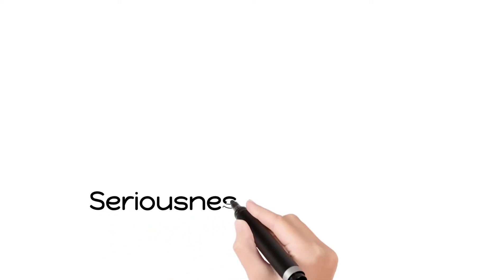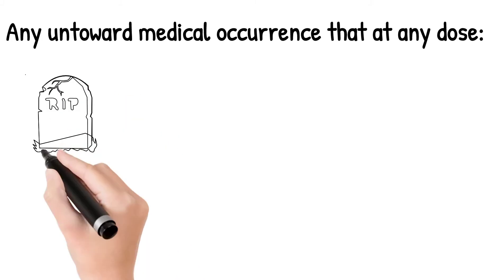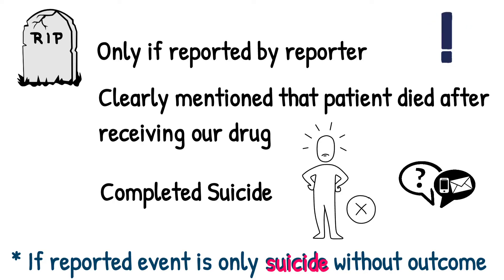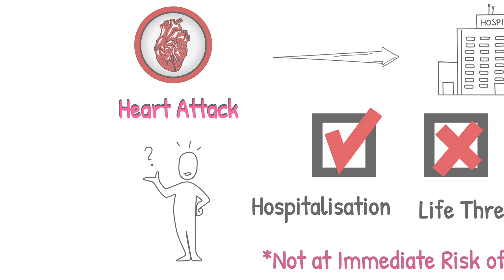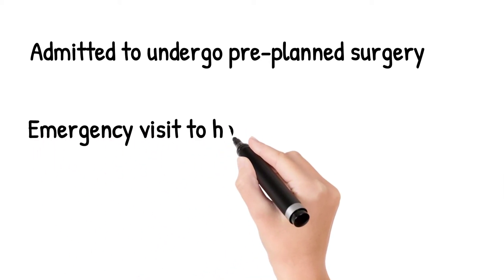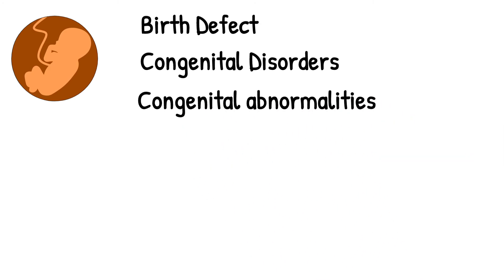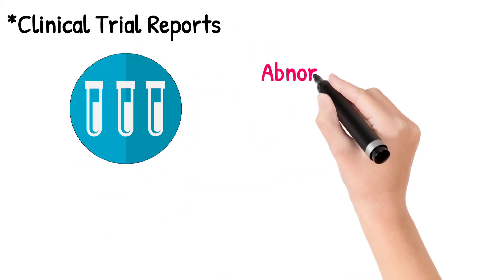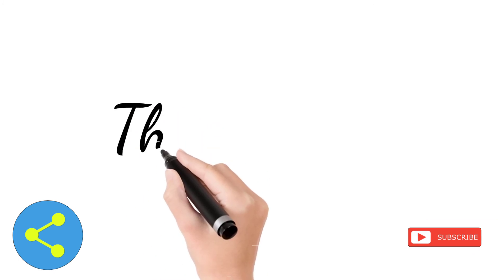How to Assess the Seriousness of a Case (Serious/Non-serious): Pharmacovigilance Case Processing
Hi Everyone. In the video, I have explained HOW TO ASSESS SERIOUSNESS OF THE ADVERSE EVENT REPORTS/SOURCE DOCUMENTS/MEDICAL RECORDS IN PHARMACOVIGILANCE? in detail.

medication safety
iqvia pharmacovigilance
covance pharmacovigilance
pharmacovigilance usa
pharmacovigi
pharmacovigilance
pharmacovigilance slideshare
ema pharmacovigilance
pharmacovigilance services
sdea pharmacovigilance
awinsa life sciences
pharmacovigilance system
cioms in pharmacovigilance
global pharmacovigilance
pharmacovigilance solutions
pharmacovigilance consultancy
syneos pharmacovigilance
veterinary pharmacovigilance
cognizant pharmacovigilance
wipro pharmacovigilance
types of pharmacovigilance
pharmacovigilance companies
accenture pharmacovigilance
safety monitoring in clinical trials slideshare
pharmacovigilance outsourcing
need of pharmacovigilance
coursera pharmacovigilance